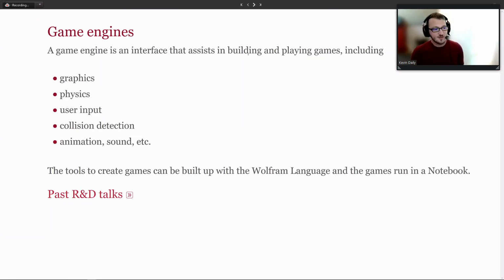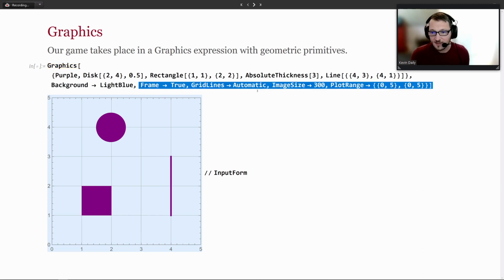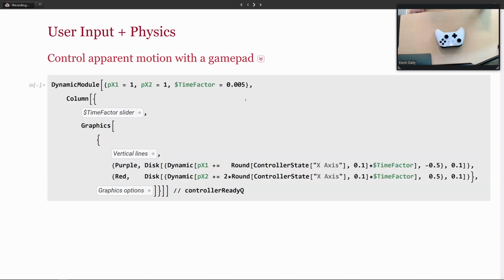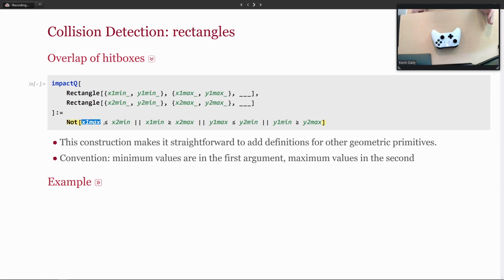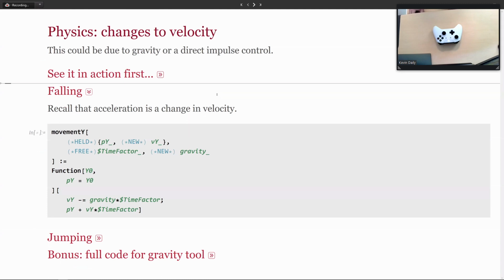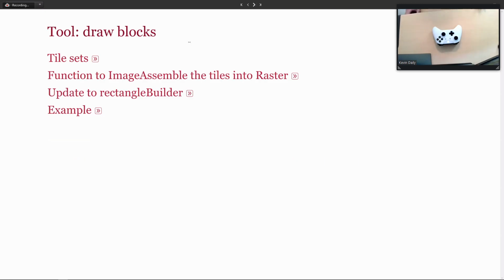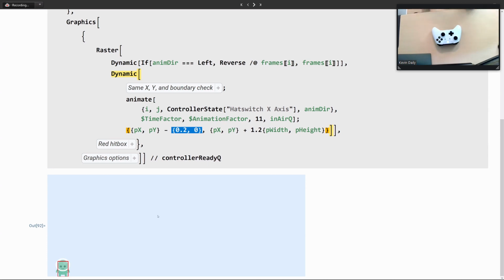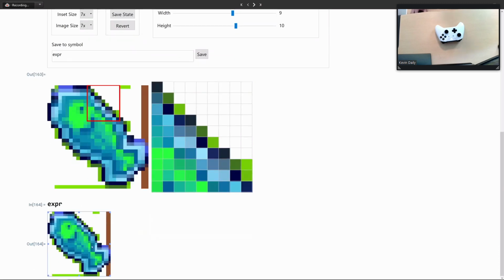Build a 2D Platformer Game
Kevin Daily demonstrates how to create a 2D side-scrolling platformer video game within a Wolfram Notebook.